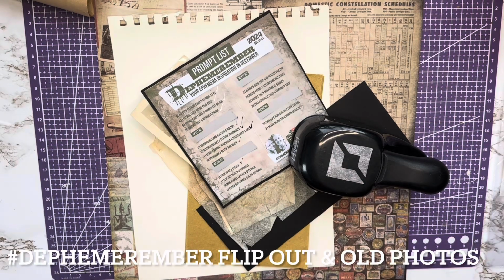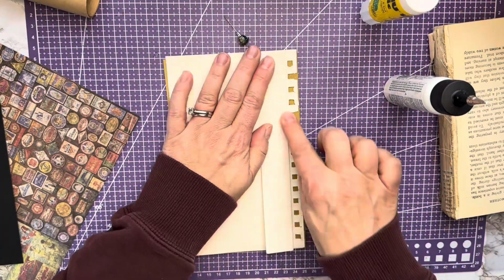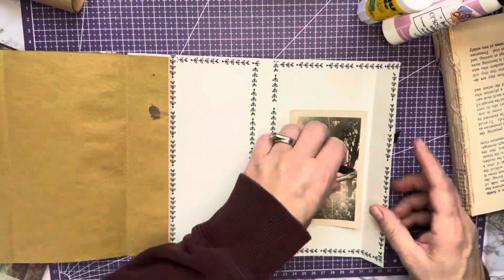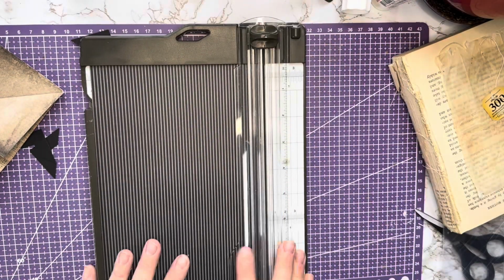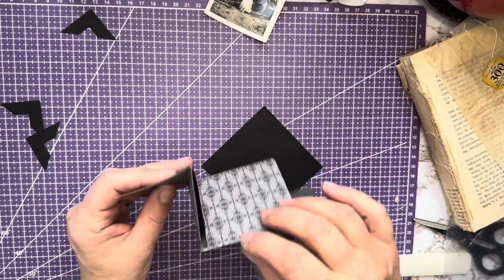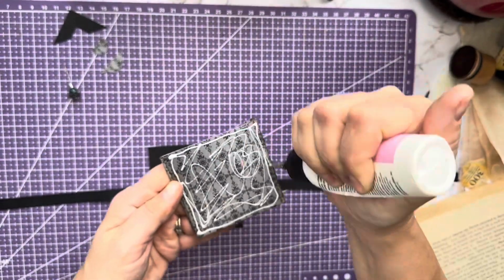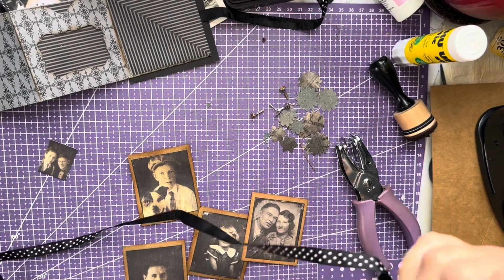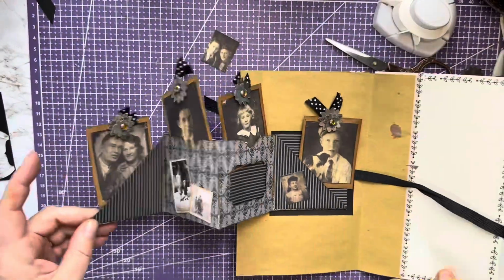dephemerember Dec.17/24 Flip Out & Old Photos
I created a page flip out with some old sketch paper and incorporated the raw edge for some added texture. I had fun using washi tape to decorate the page. I was going for an old photo book feel, so used photo corners to hold my vintage picture in place, and added the sentiment from timholtz Small Talk sentiments.

I then decided to add another flip out with Photos from my old card making days.  I placed this under the initial flip out page.   As I am keeping my DEPHEMEREMBER journals as idea books, I added this piece, although it is a bit bulky.   I would use this as part of a journal cover topper in a day to day journal to add some interest to the cover.   It is also a great little piece to use for gift cards or happy mail.